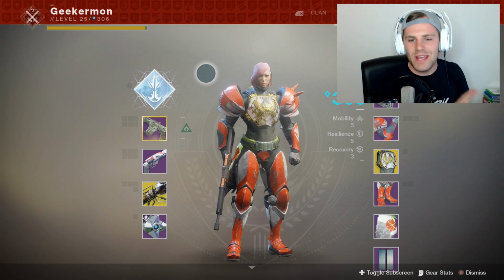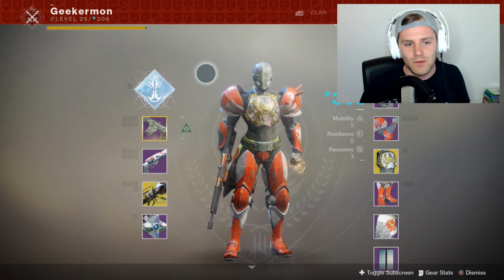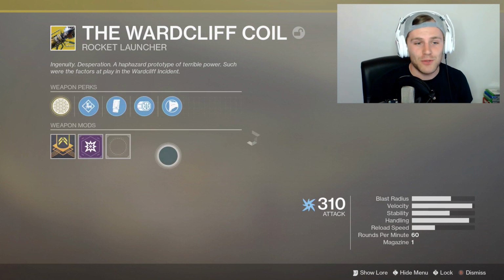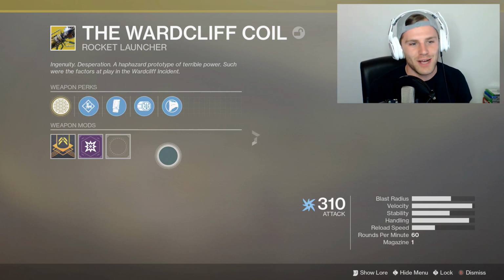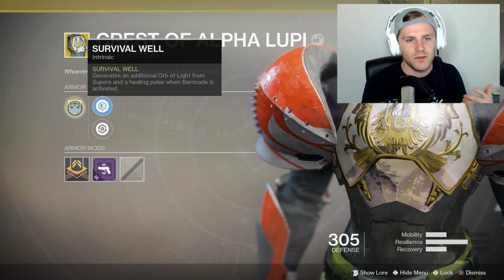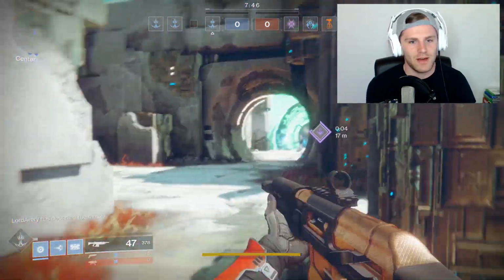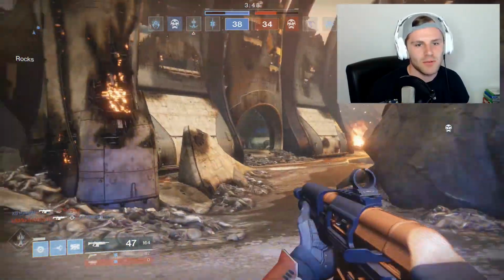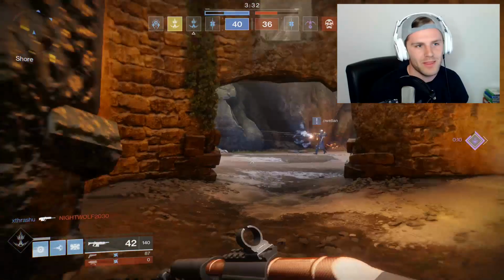COMPLETING THE XUR CHALLENGE! (DESTINY 2 - We Ran Out of Medals)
Xur, Week 2.
IMPORTANT SOCIAL LINKS! ⬇️🔥⬇️🔥⬇️🔥⬇️

[Channels]

[Social Media]